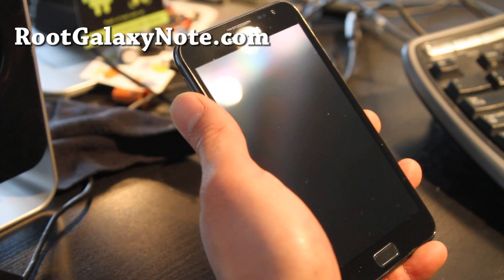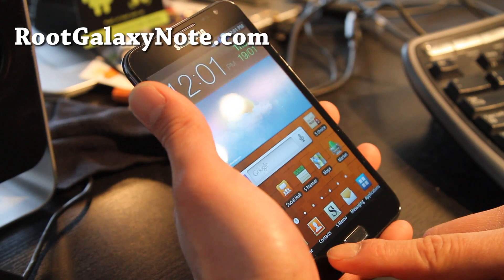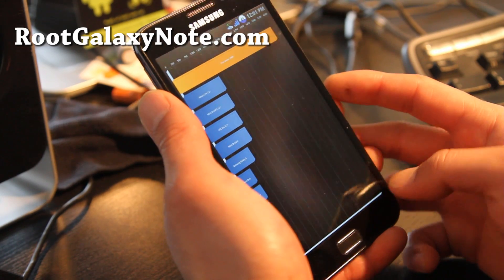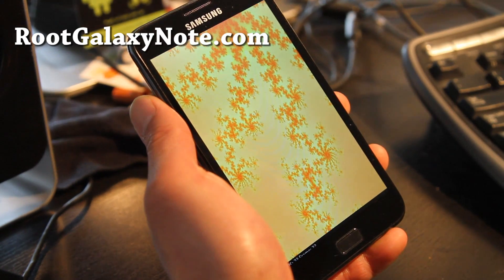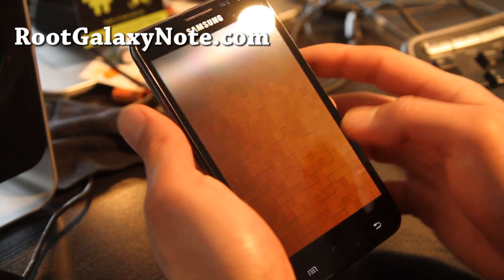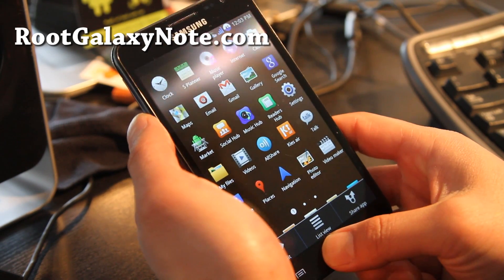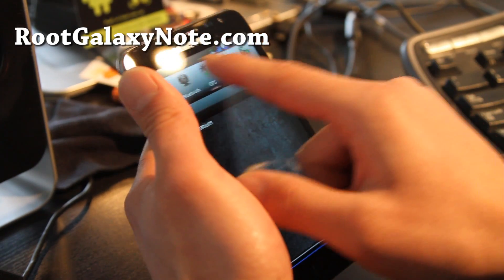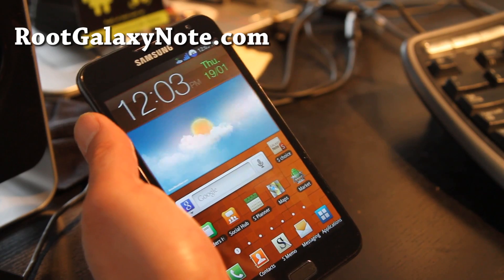MidNote ROM for Rooted Galaxy Note!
Here's a quick overview of MidNote ROM for rooted Galaxy Note!